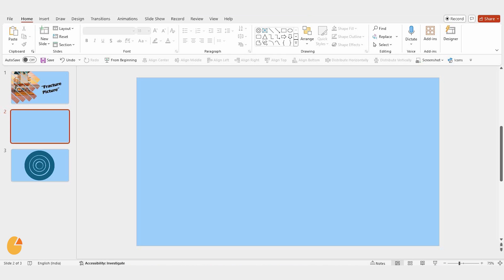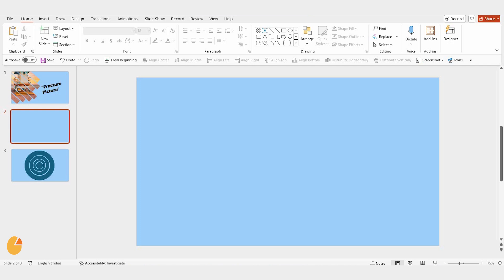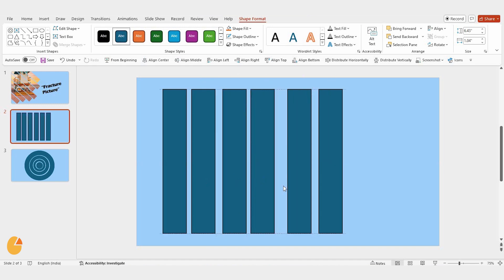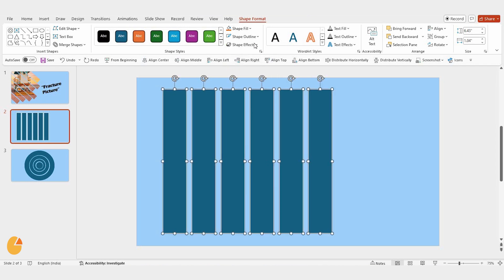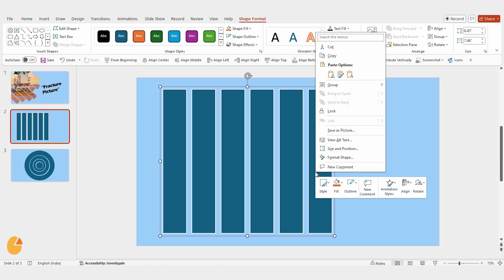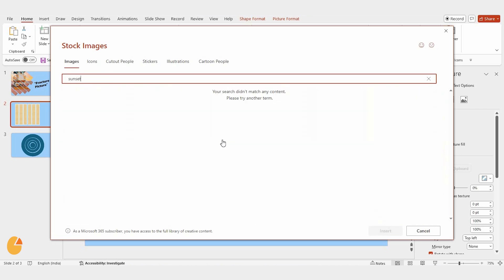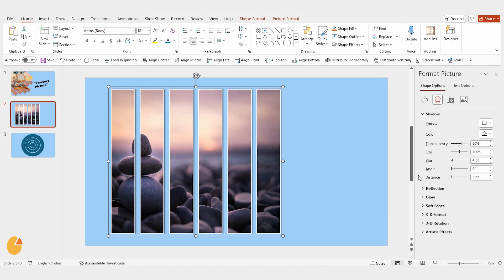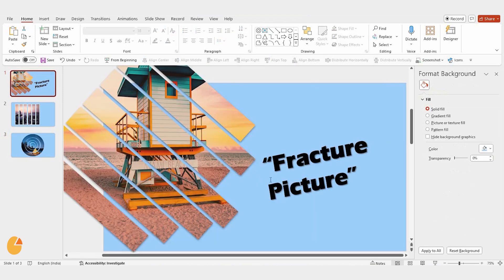How to Fracture a Picture in PowerPoint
Welcome to SlideEgg! In this tutorial, learn how to fracture a picture in PowerPoint to create stunning, unique visual effects for your presentations. We’ll guide you step-by-step on breaking apart images and transforming them into creative designs that make your slides stand out. Perfect for professionals, students, and anyone looking to add a creative edge to their presentations, this tutorial is simple and easy to follow. Let’s get started!